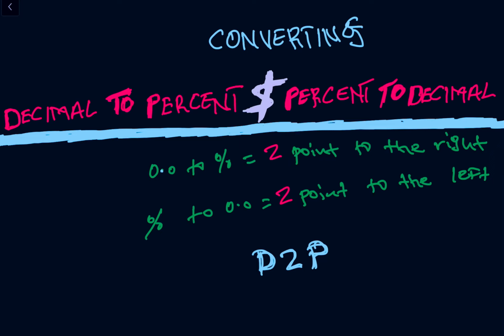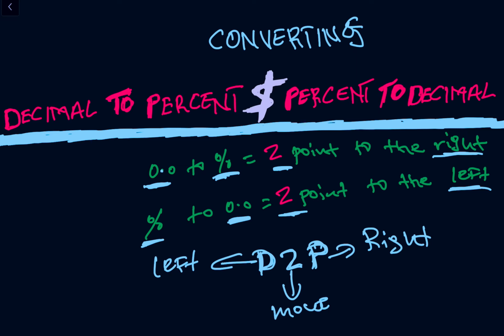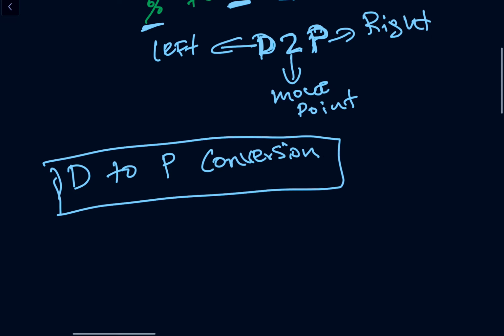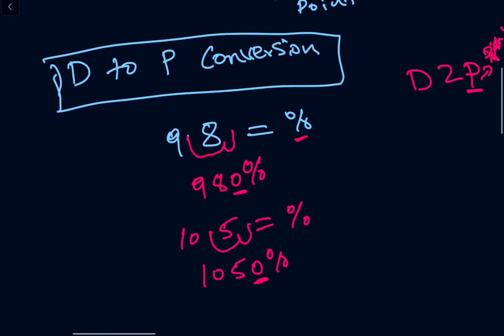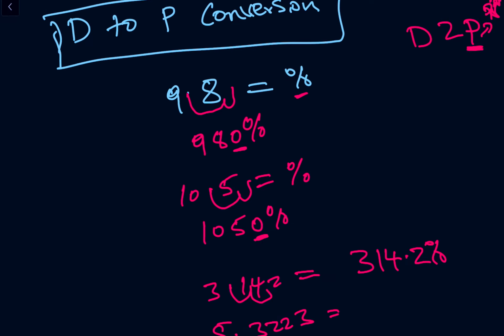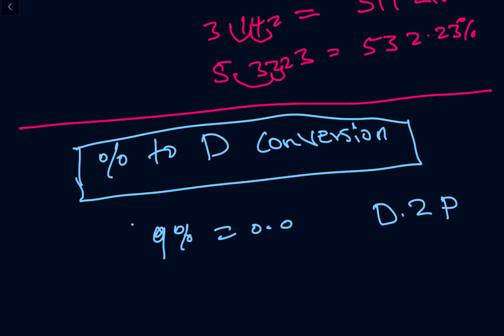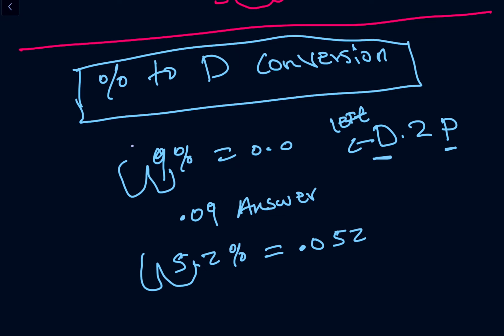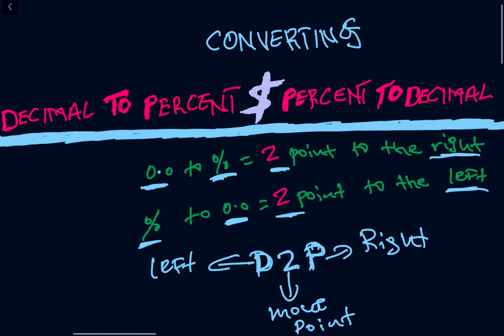Simplest way to Convert Decimal to Percentage and Percentage to Decimal, without calculator.